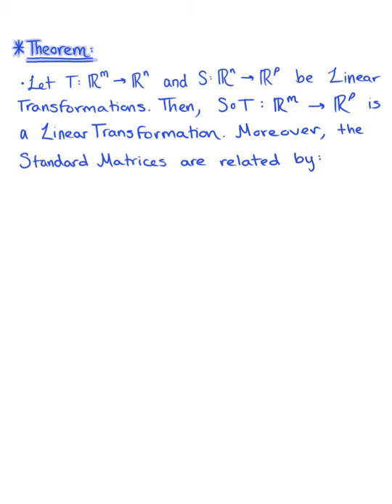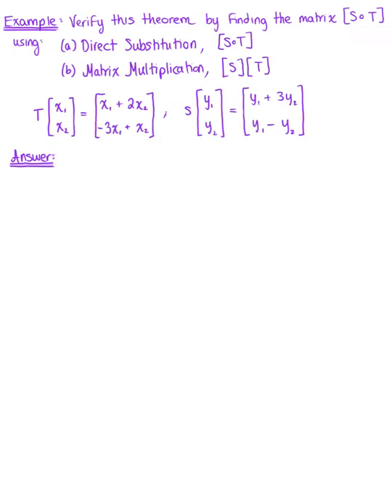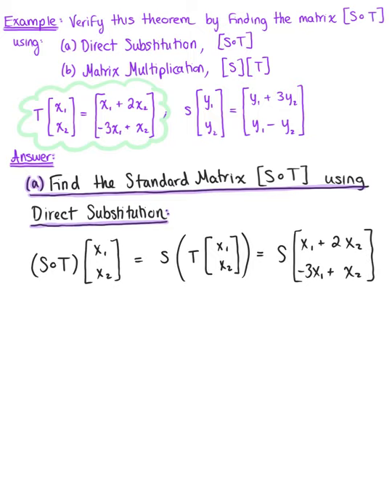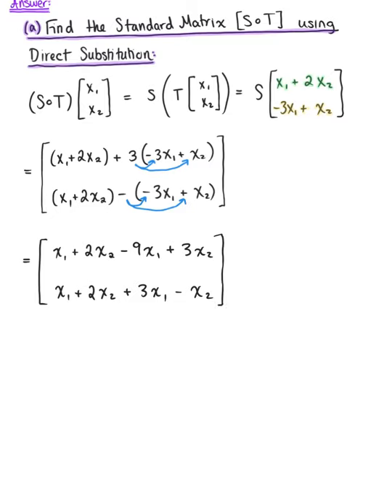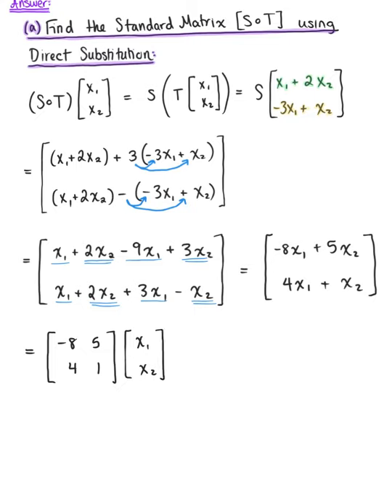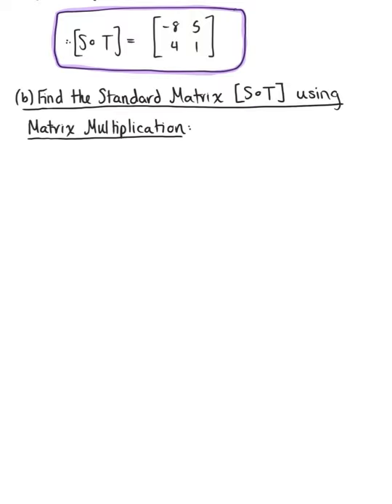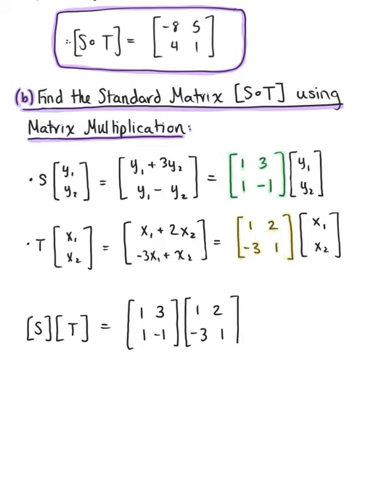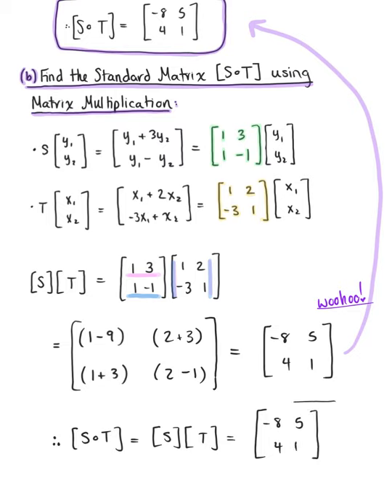Invertible Linear Transformations (Theorem & Intro Example)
Verify the theorem by finding the matrix [SoT] using:
(a) Direct Substitution, [SoT]
(b) Matrix Multiplication, [S][T]